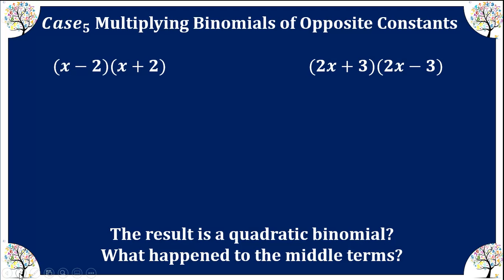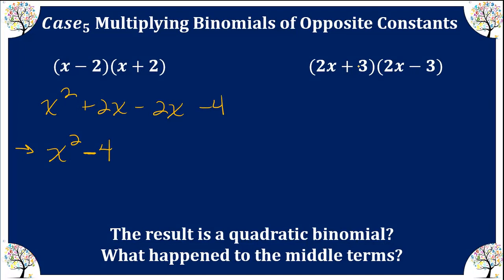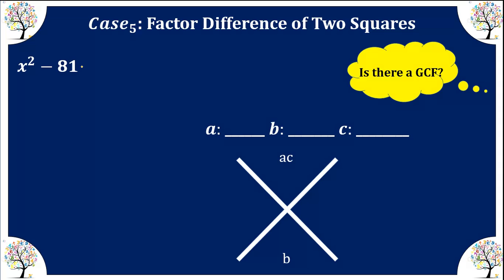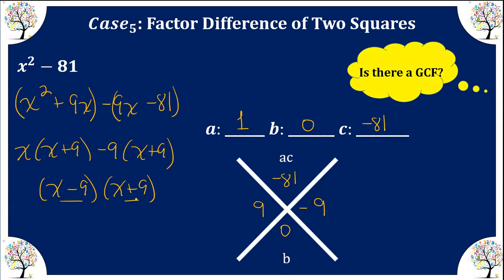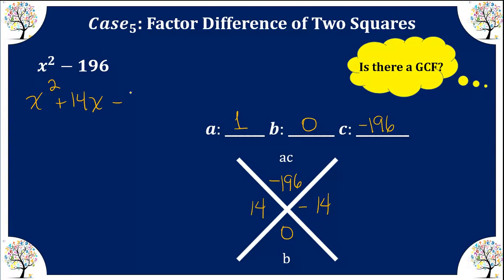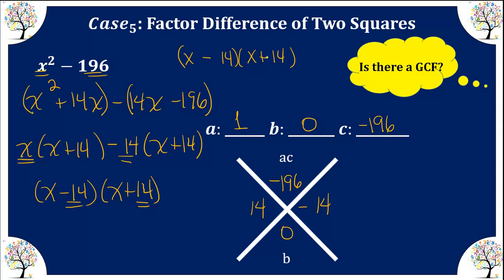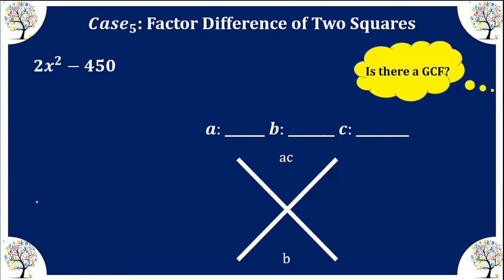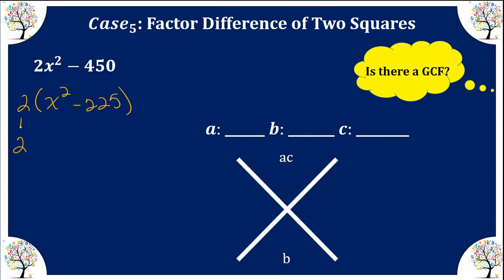M8Alg Video Lesson 6-1 Part 5 Factoring Polynomials (the Difference of Two Squares)